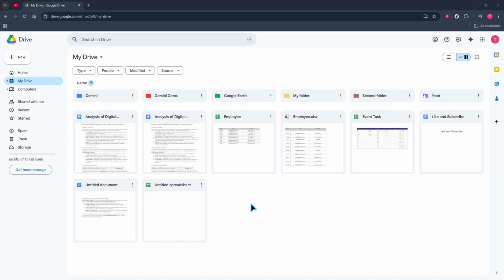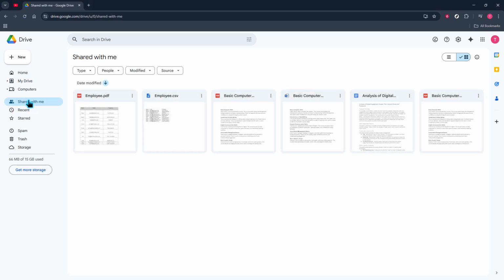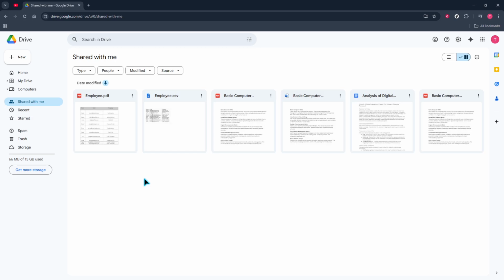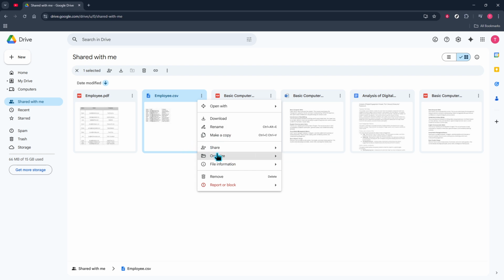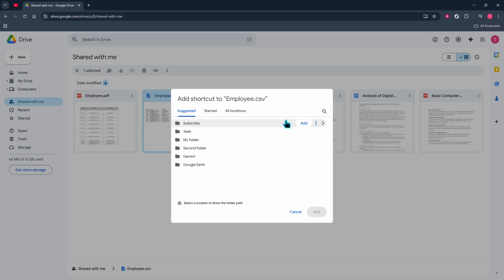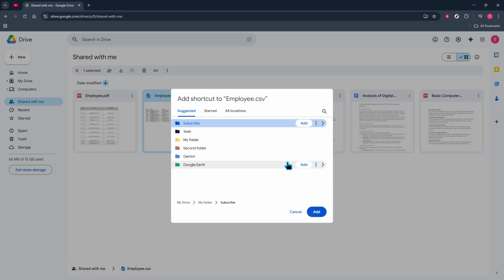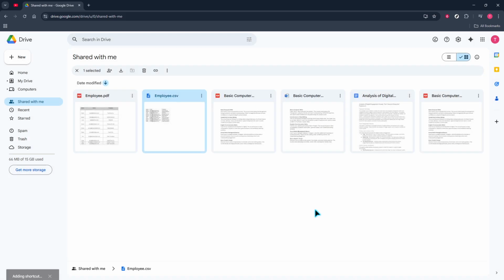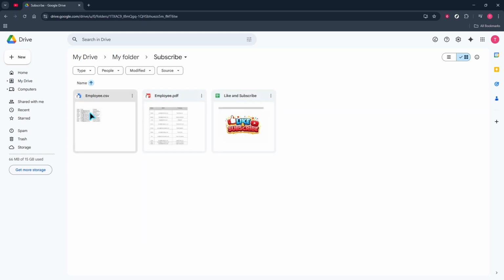How To Add A Shortcut To A File In Google Drive [2026 Guide]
How To Add A Shortcut To A File In Google Drive

In today's video, we cover how to add a shortcut to a file in google drive, google drive shortcut tutorial, create file shortcut in google drive, organize files in google drive, google drive tips and tricks, productivity tutorial, tech tutorial, google drive beginner guide, file management tutorial, google workspace tutorial, shortcut setup guide, drive organization tips, cloud storage tutorial, google drive workflow, file sharing tutorial